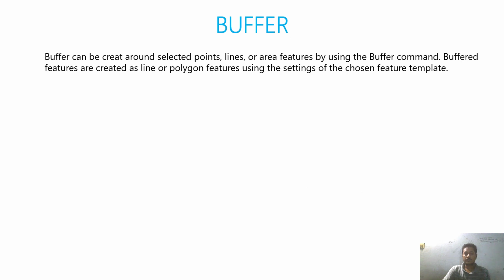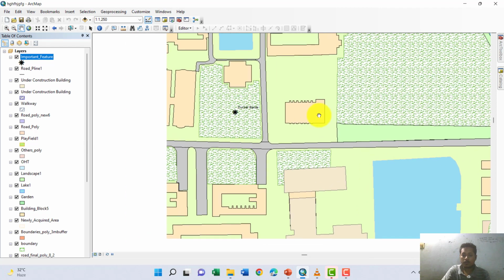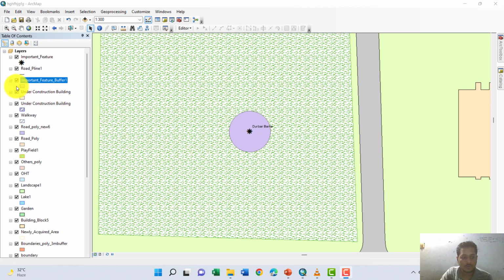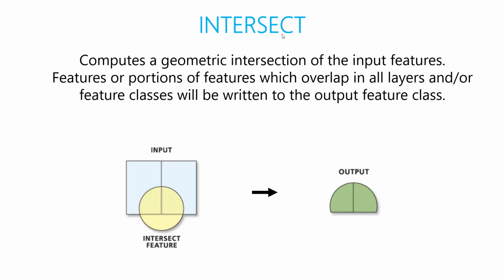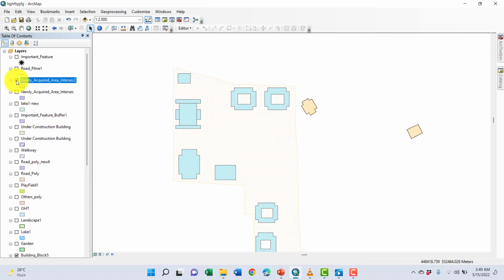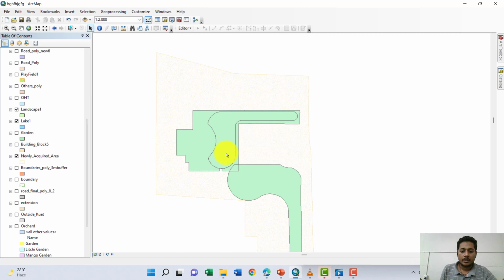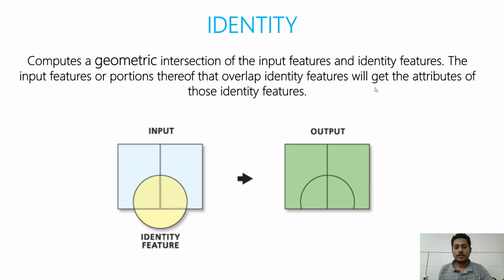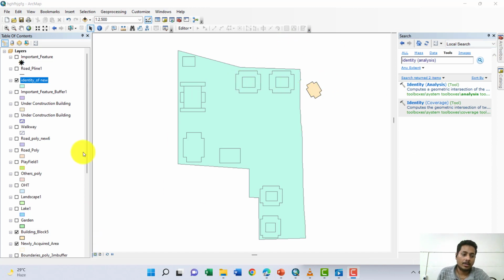GIS Tutorial-02, Geoprocessing tools (Buffer, Clip, Intersect Union, merge, Dissolve, Identity)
This video is about the basic concept of Geoprocessing tools (Buffer, Clip, Intersect Union, merge, Dissolve, Identity) in ArcGis